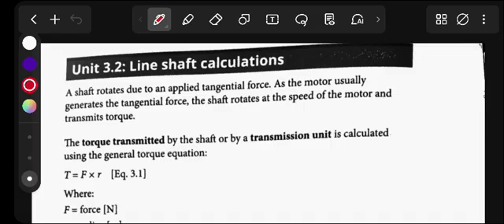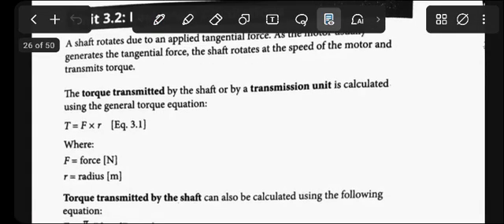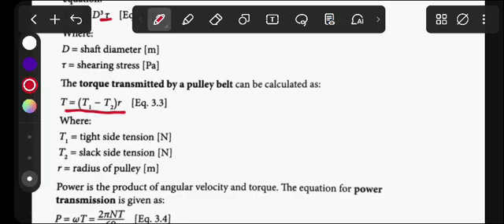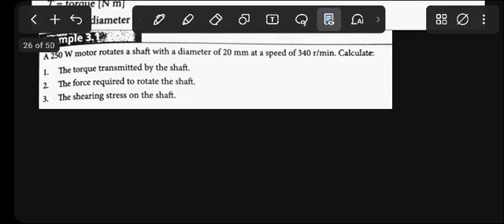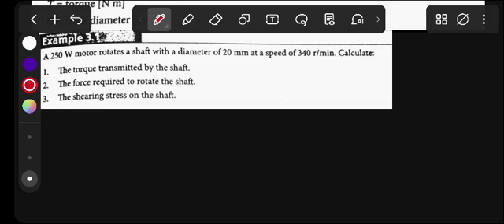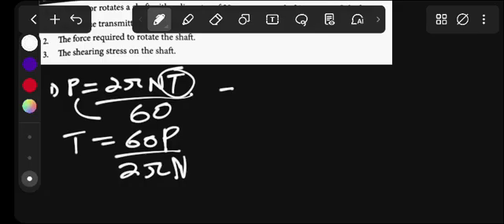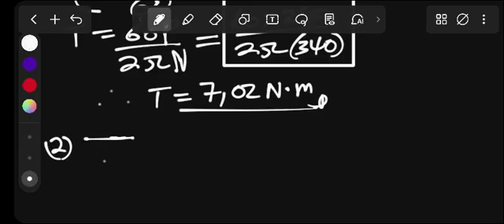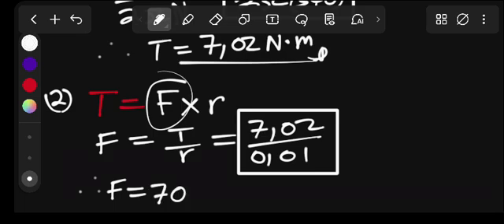Line Shafts N6 Mechanotechnics Introduction (part 1)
Line Shafts mechanotechnics N6 introduction